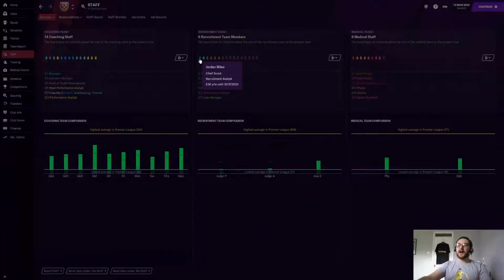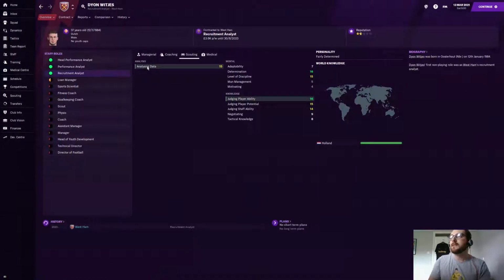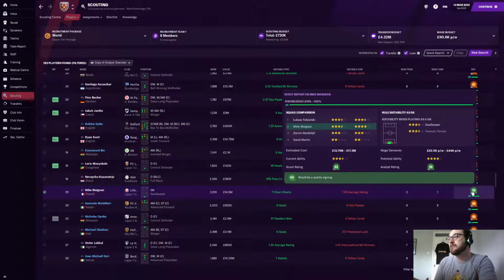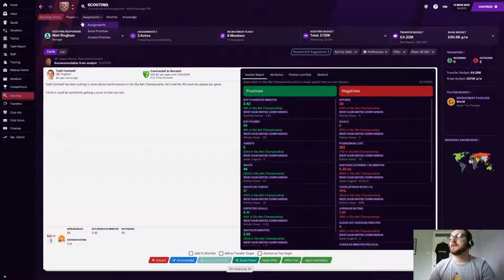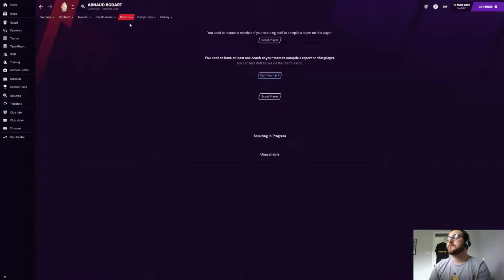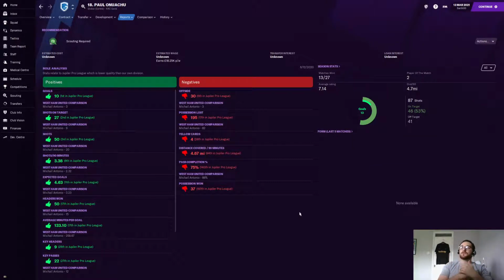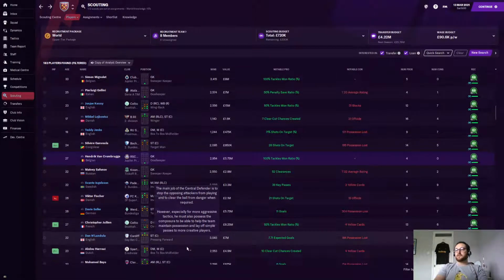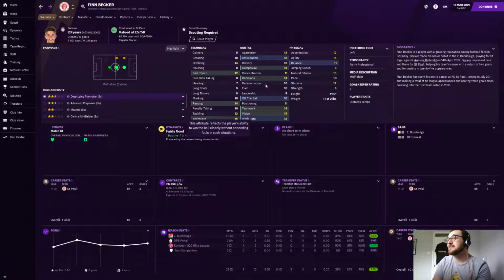Football Manager 2021: How Do Data Analysts Work??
Ever wondered what data analysts do in FM? Why do they demand such a high wage? Well here's the video for you!

The first in my experiment series, we're looking at what pro's an analyst can give to your recruitment techniques.